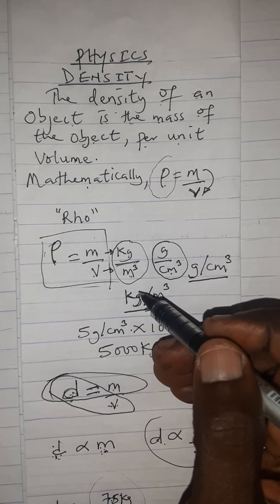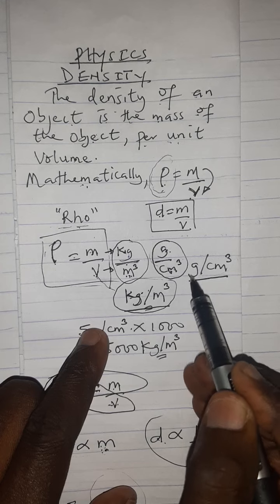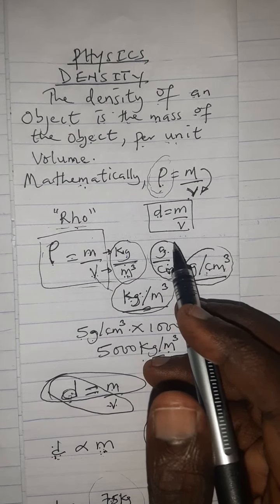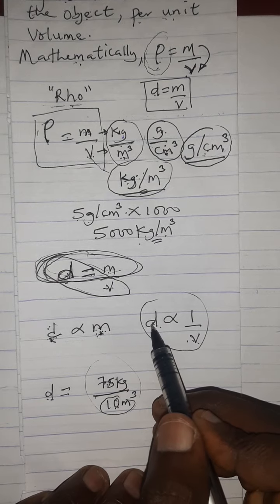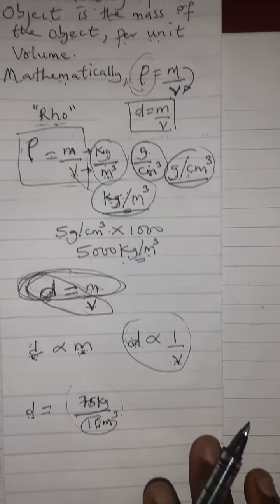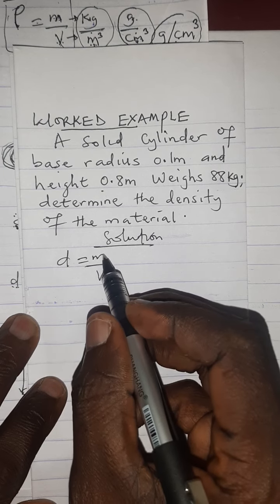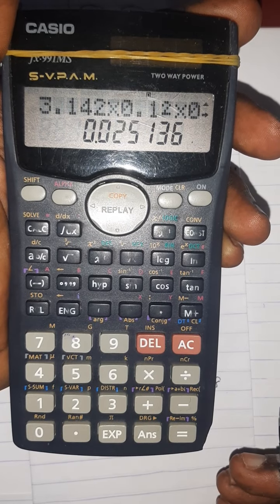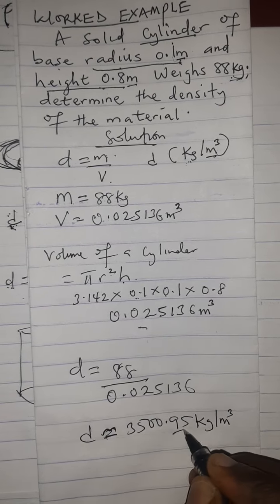Density (Introduction) Lesson 1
Introduction to the concept of density